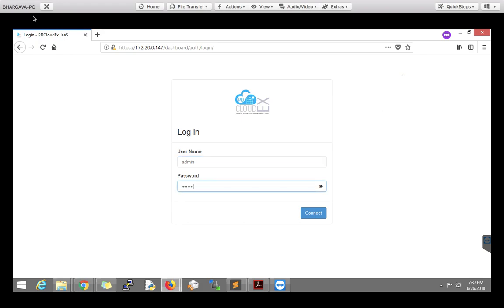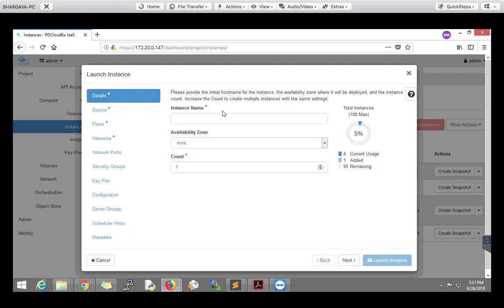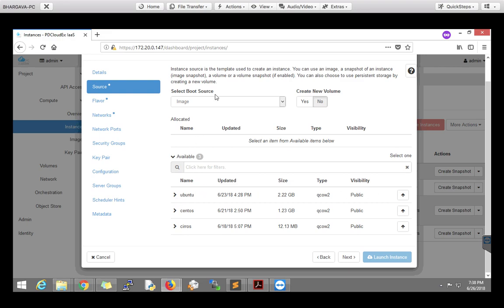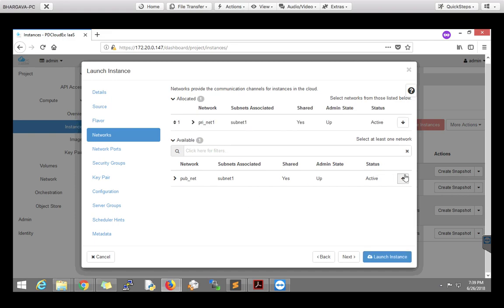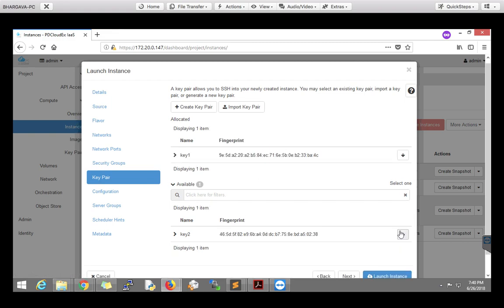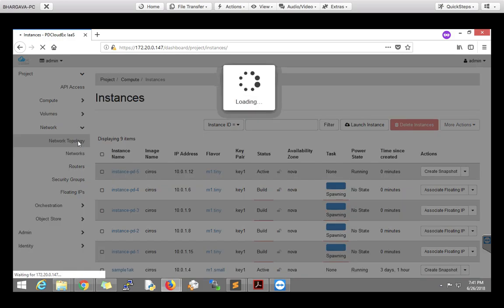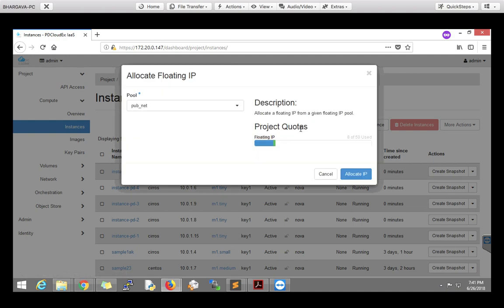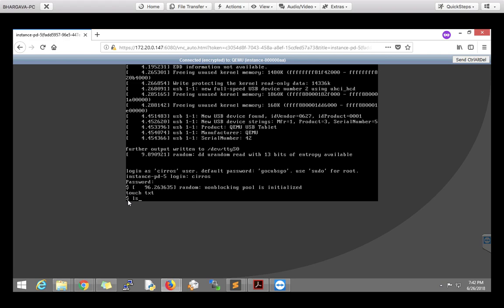"Build Your Own DevOps Factory"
PDCloudEx (stands for Prodevans Cloud Extreme) is the Extreme product which provide cloud infrastructure, Storage Cloud based IT infrastructure is available on- demand via service catalogues, using a web interface. It is highly elastic and can scale up or down quickly to cope with demand peaks. It comes with overall lower total cost of ownership and is efficient. Delivered in a utility model to various departments or customers.